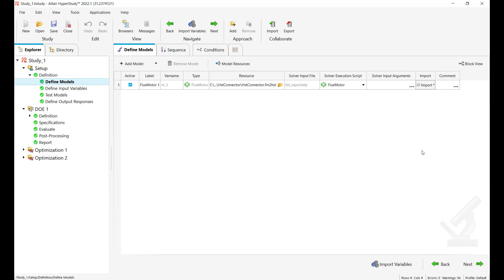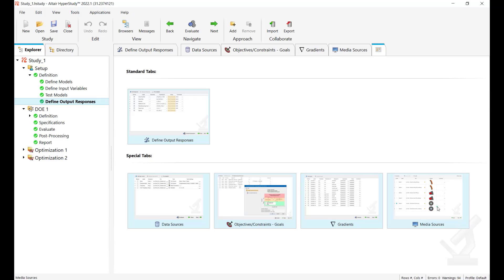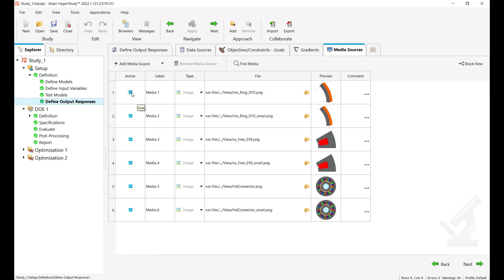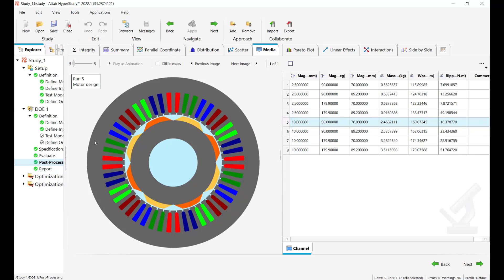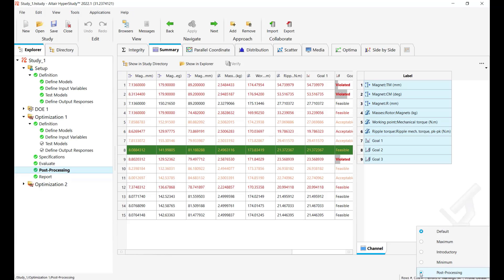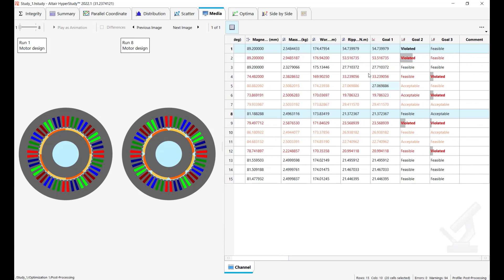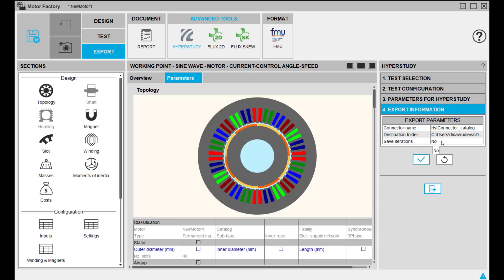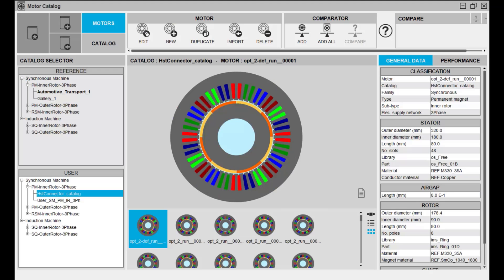How To Review FluxMotor Designs in HyperStudy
From 2022, HyperStudy allows the user, for some models including FluxMotor, to add pictures as post-processing resources of any approach evaulated from solver (DOE, optim, ...). The video below shows how to define/review these pictures for FluxMotor.